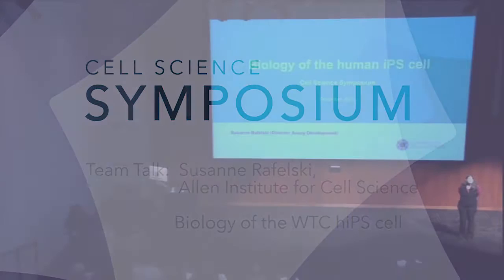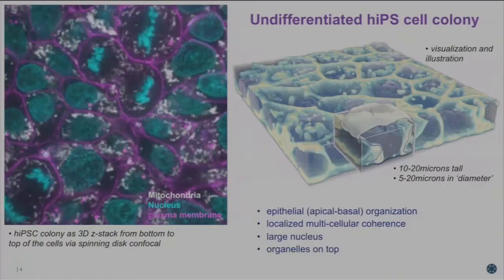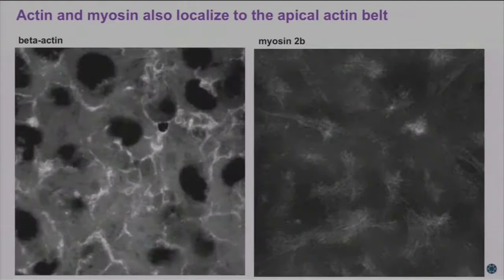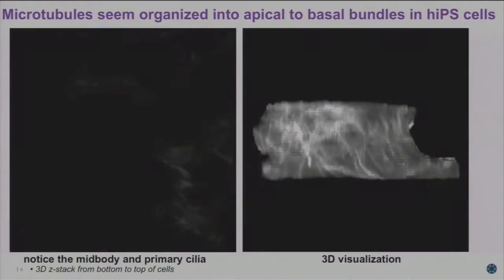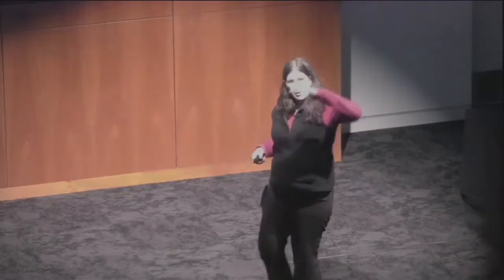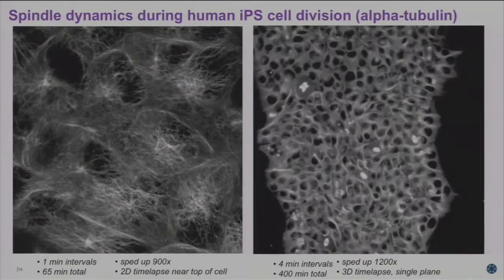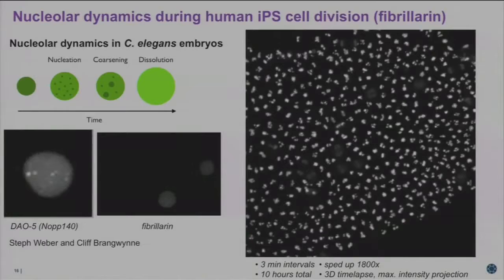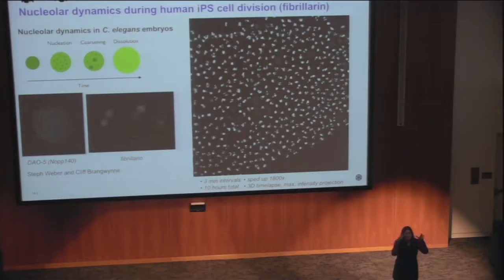2016 Cell Science Symposium | Team Talk | Biology of the WTC hiPS cell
Susanne Rafelski, Allen Institute for Cell Science